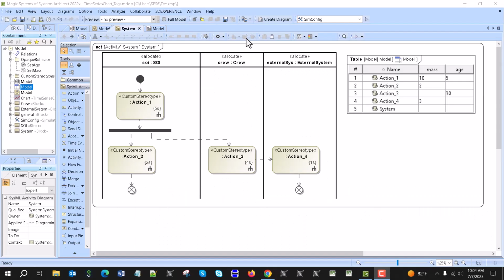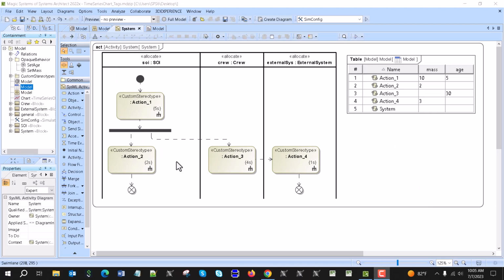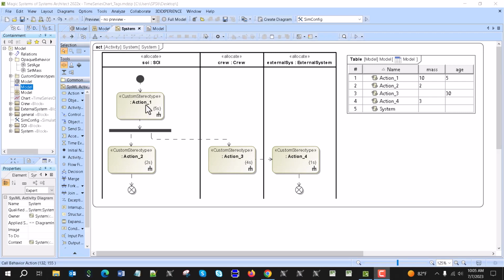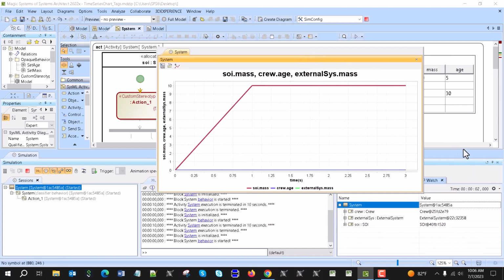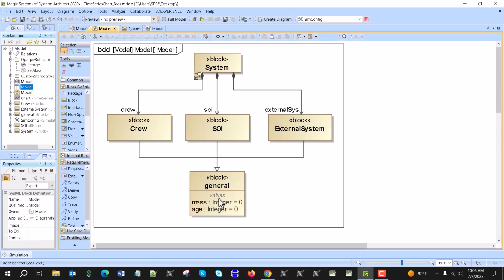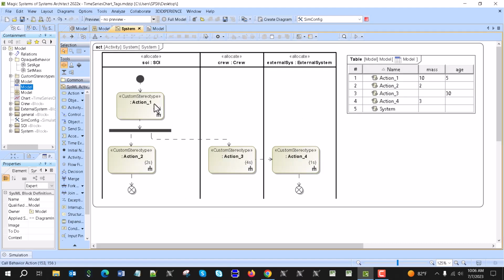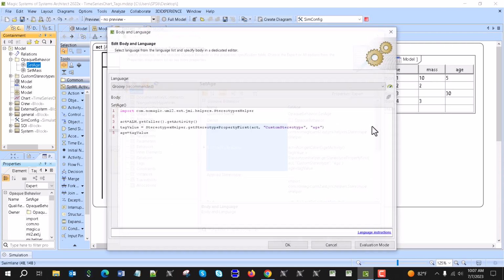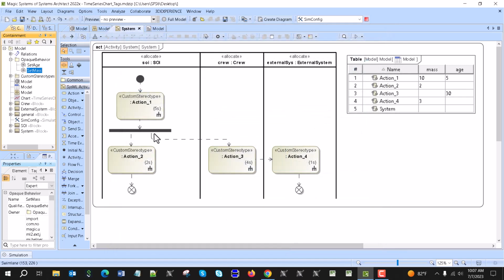How-to Simulate Tagged Values in SysML?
How-to video demonstrates sample and provides pattern how to simulate tagged values coming from stereotype properties on activities, block or other elements, how to store them into value properties and how to plot them over time.